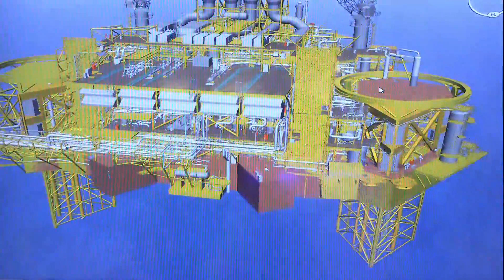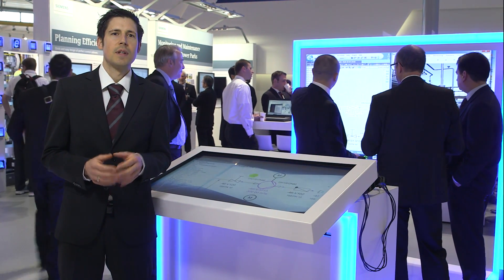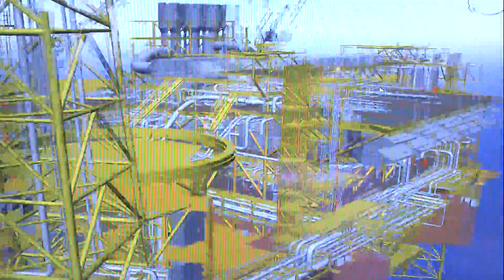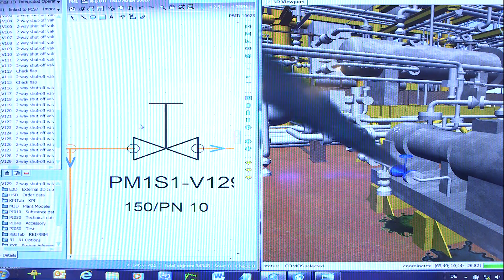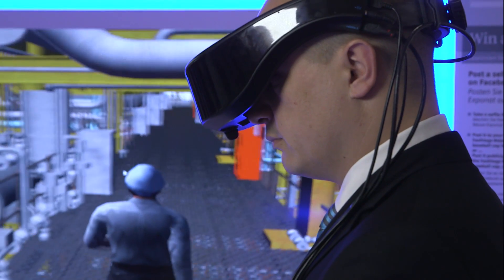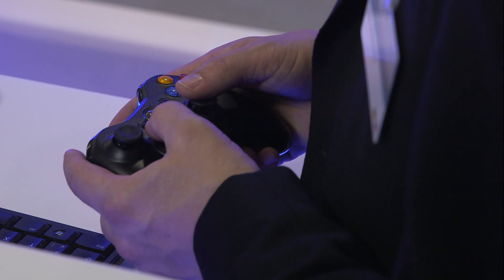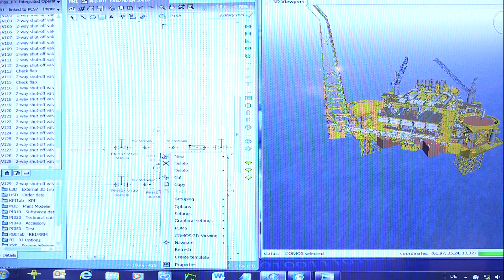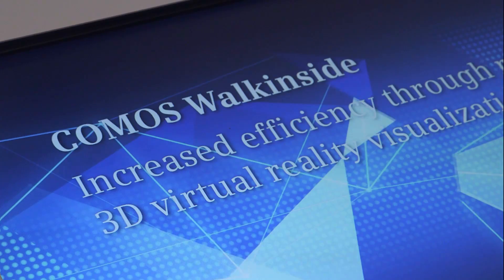COMOS Walkinside - Powerful 3D Virtual Reality Visualization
As part of COMOS -, our integrated software solution for comprehensive lifecycle management of plant projects in the process industry, COMOS Walkinside from Siemens makes it possible to use 3D engineering data from the basic and detail engineering stage throughout the entire plant lifecycle. This makes it possible to realistically represent highly complex plant models in three dimensions.